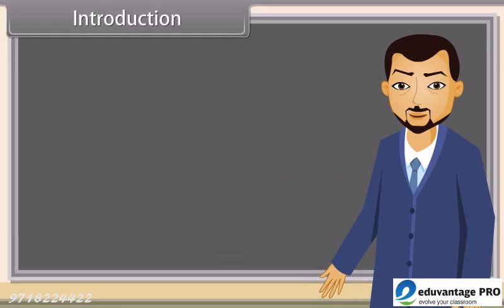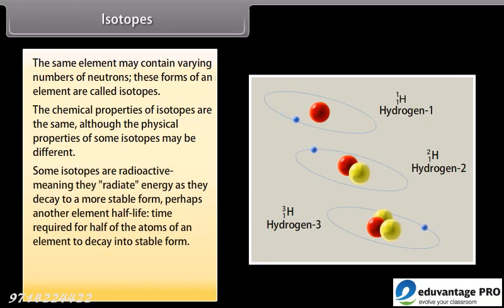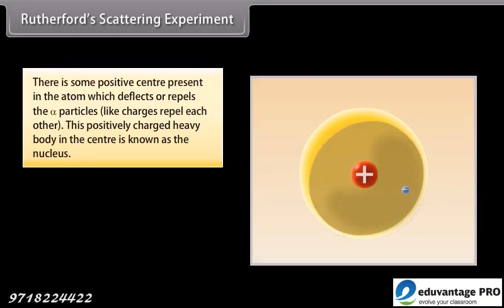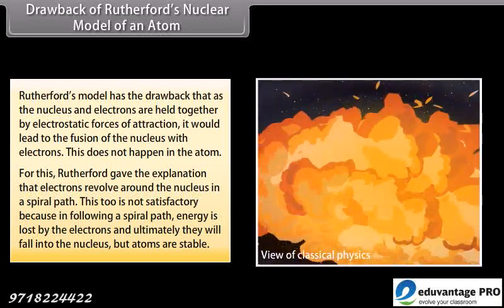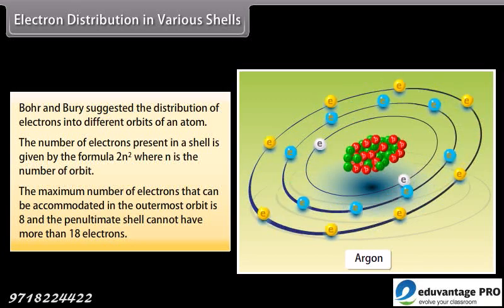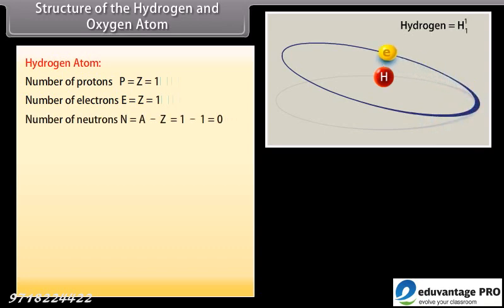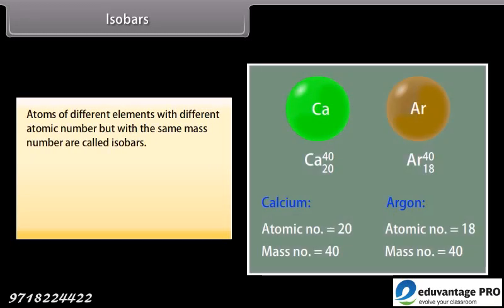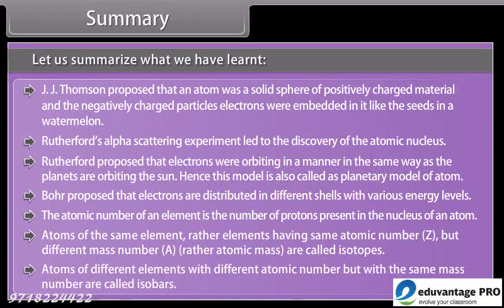Class _ 9 _ Science _ Structure of the Atom 1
Structure of the Atom